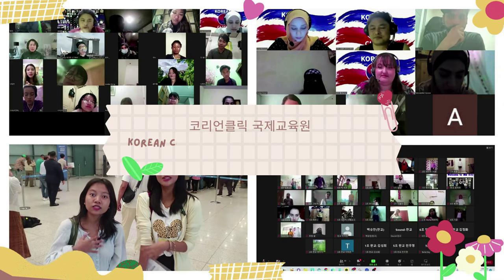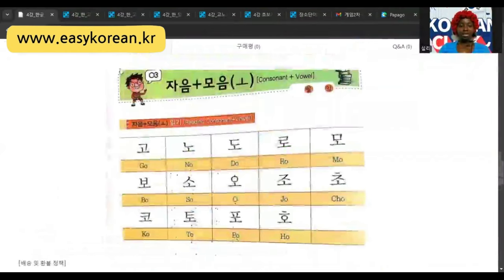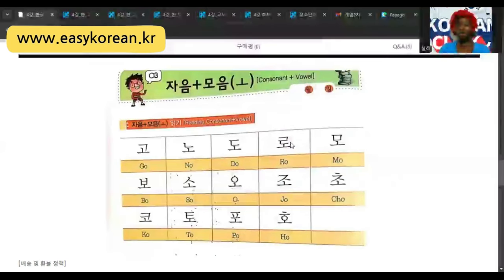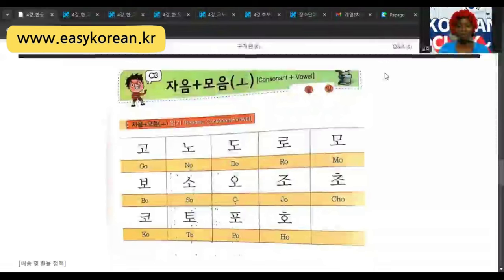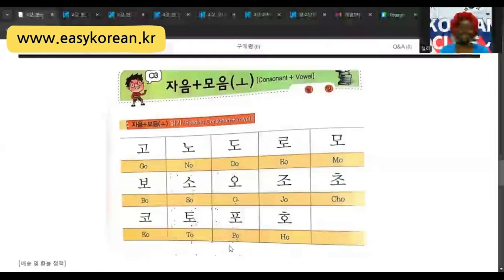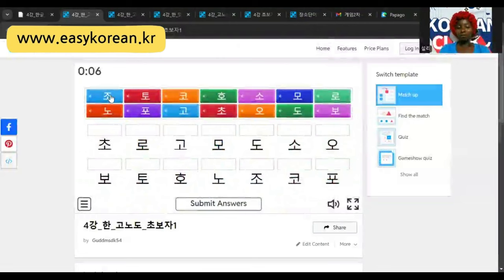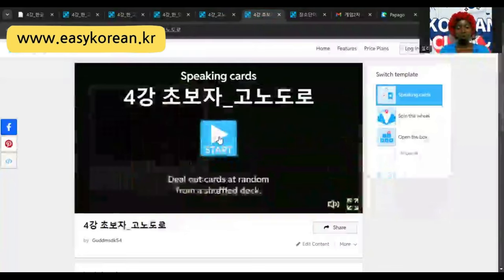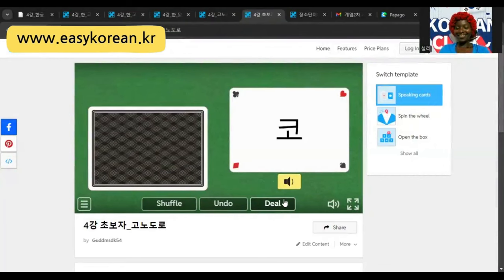[4강_English Version] "The Complete Korean Alphabet Pronunciation Guide for Beginners!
Korean Click is an educational institute that provides easy and fun Korean speaking training to foreigners around the world. If you have had a hard time learning Korean, Korean Click will help you.